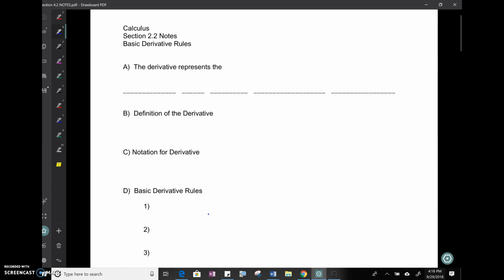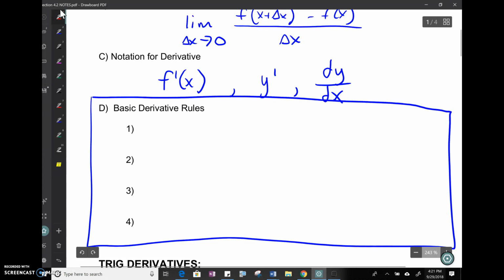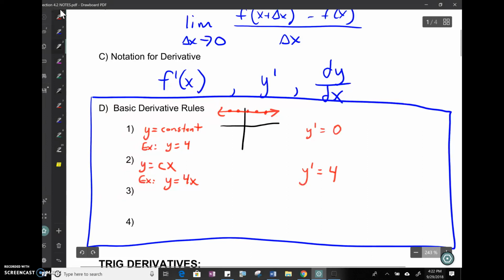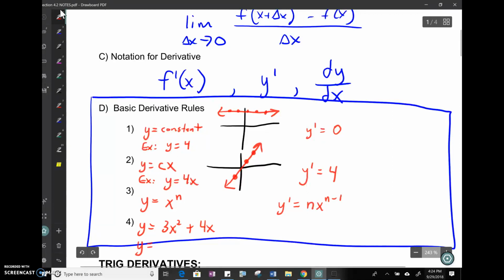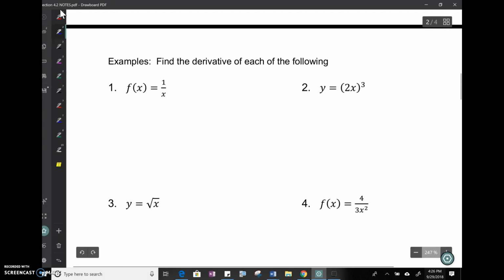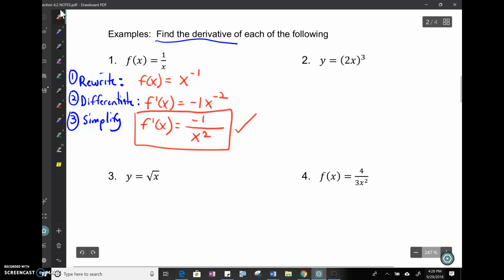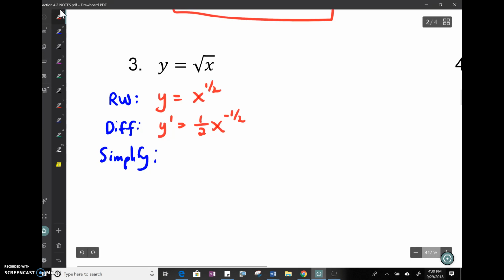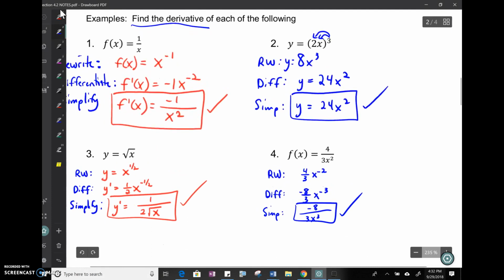Derivative Shortcuts Notes 2.2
2.2 notes for Mr. Smith's Calculus class